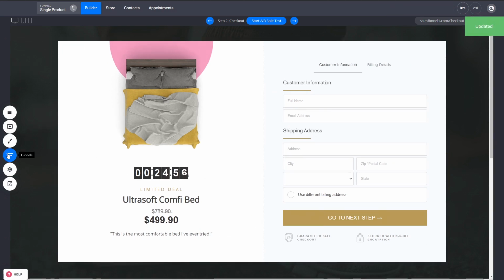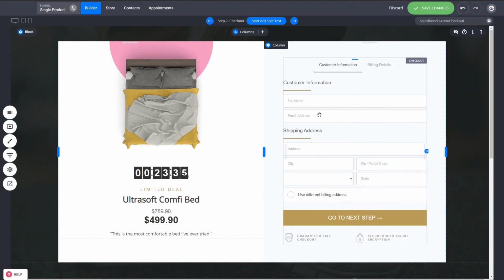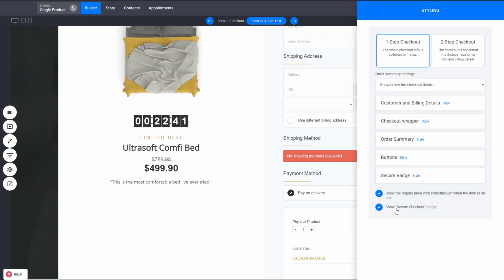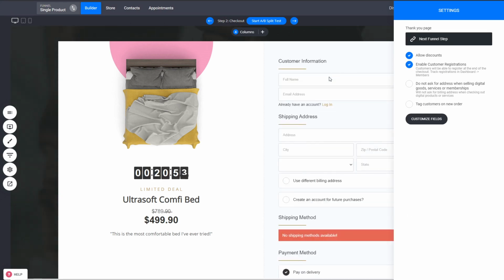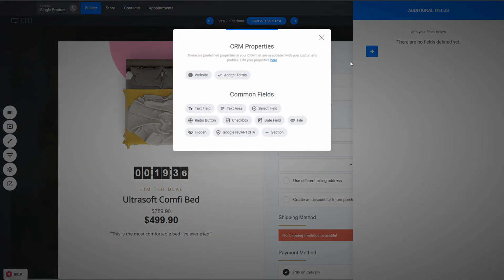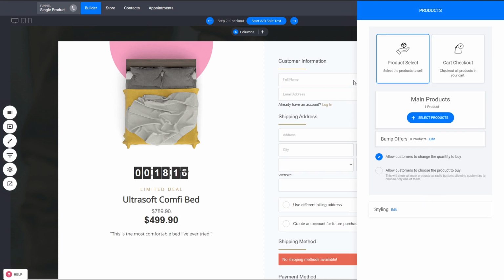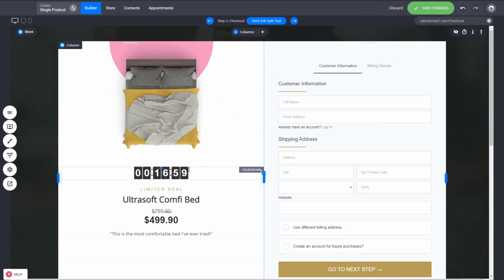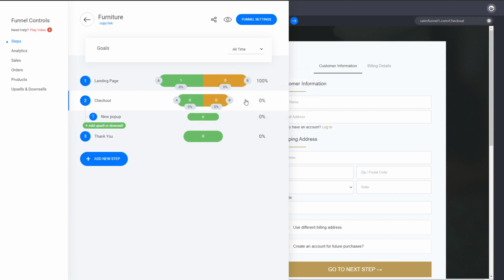Sales Funnel Builder: Building A Great Checkout - Funnelgram [100% No Code]